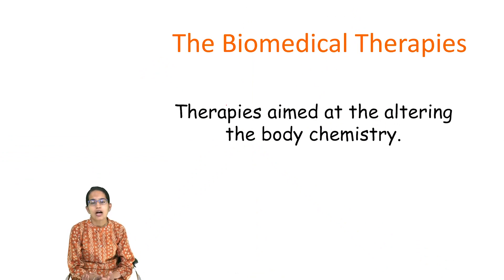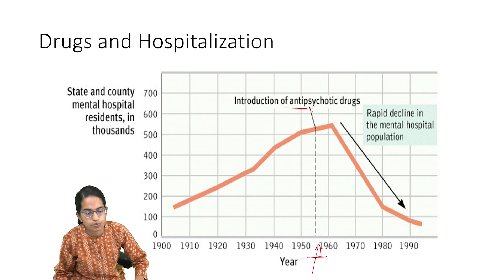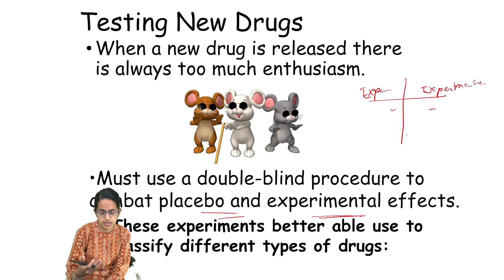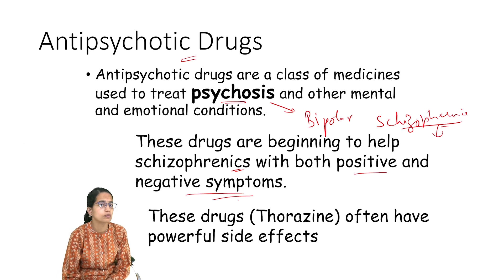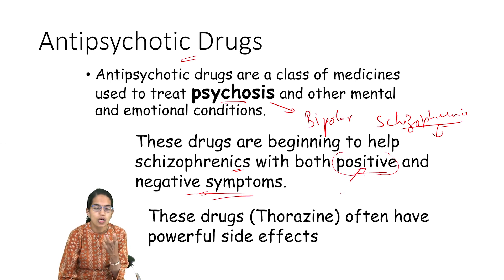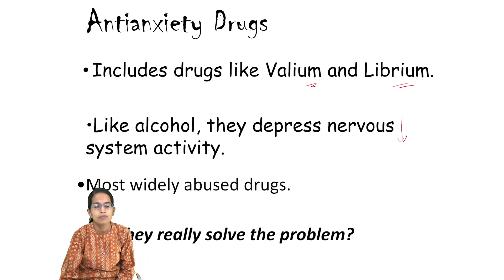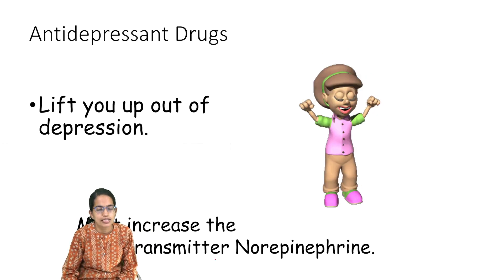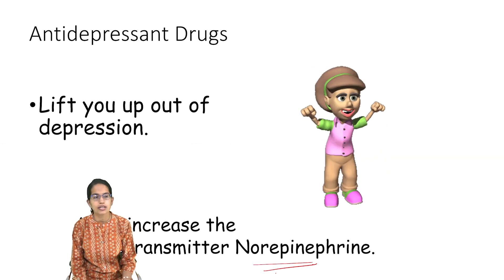Biomedical Therapies: Antipsychotic, Anti-Anxiety-Part of Psychology Video Course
Biomedical therapy crash course #36, anti anxiety drugs, anti anxiety drugs pharmacology, anti anxiety drugs pharmacology mechanism of action